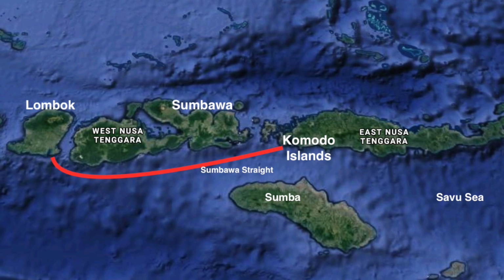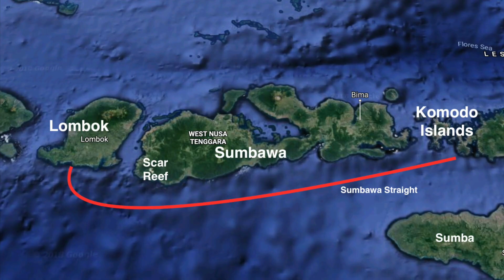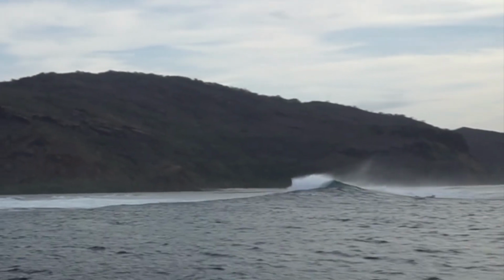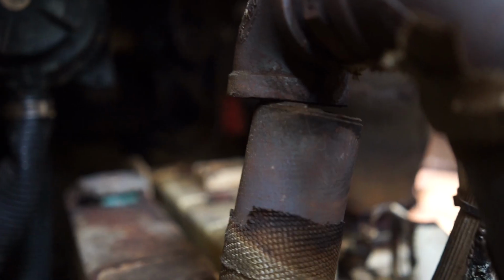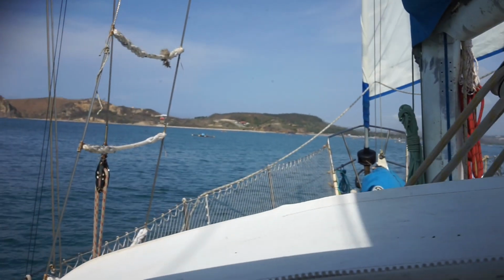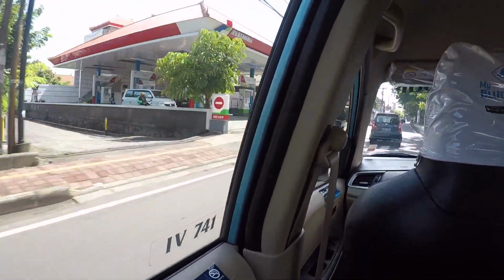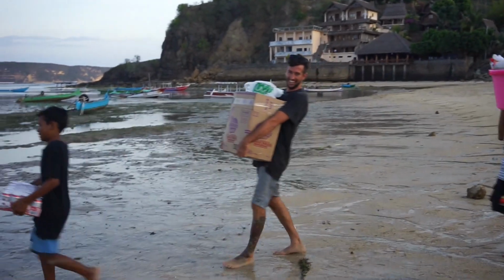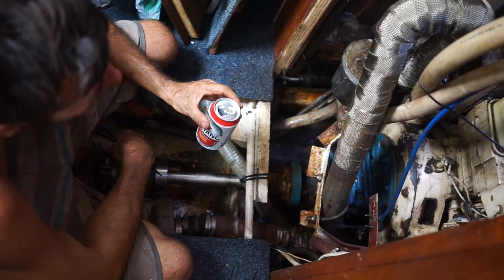The Most Exhausting Sailboat... (Sailing Nandji) Ep 109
Off the coast of Lombok we lose our engine, how do we get out of this one?

This week on Sailing Nandji, heading back to sea after a lovely quick stop off at the Komodo Islands, we continue sailing into the sunset heading West towards the island of Lombok. Cruising past the island of Sumbawa, we have engine issues and discussing the great places on the island, decide to make a detour and explore for a few waves. Having a quick surf at Scar reef, we return to the sea crossing the Alas Strait between Sumbawa and Lombok. We have 100nm to travel to reach the destination where we plan to collect our new crew member. Off the coast of Lombok, things take a turn for the worse losing our engine. How do we get out of this one!

We are a young couple with a dog, who with no sailing experience, bought a yacht, got it blue water cruising ready and set off sailing around the Pacific! We have been in Indonesia for a couple of months cruising and are now high tailing to Malaysia for boat work. We departed Australia 18 months ago and have since explored some amazing countries, met some amazing people and experienced cultures, dived pristine reefs, surfed solo in the middle of nowhere, spent weeks at sea, dealt with storms, big waves, strong winds and had the time of our life doing it! The adventure is just beginning as we sail West with the trades!

For many small vids and awesome pictures!
Marley's on The gram too! @SaltydogMarley

Cheers legends! Help us reach 100k followers and spread the Nandji love!!!

If you enjoyed viewing episode 108 of Sailing Nandji - The most Exhausting Sailboat... Click the link below and view it again! Yew!